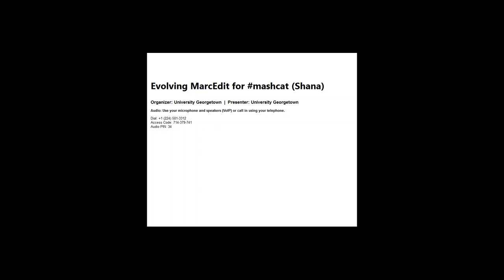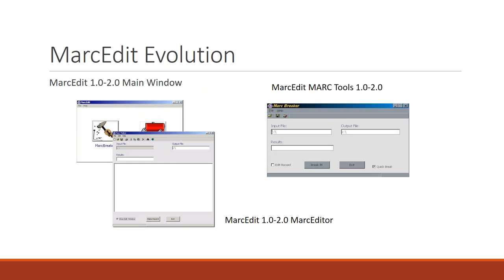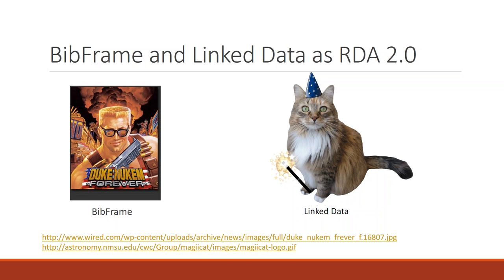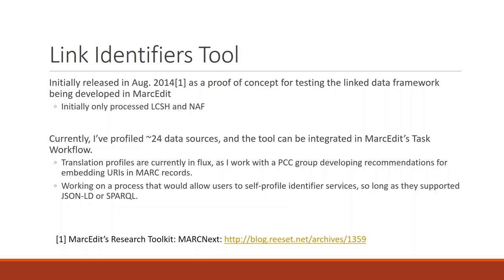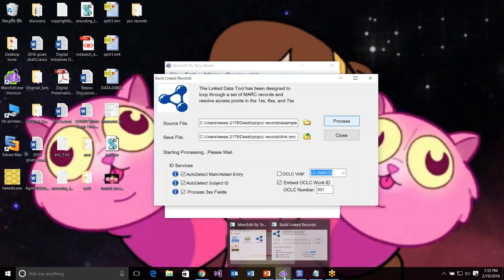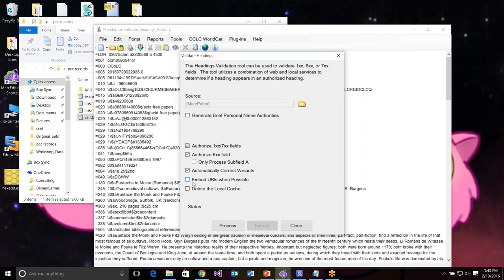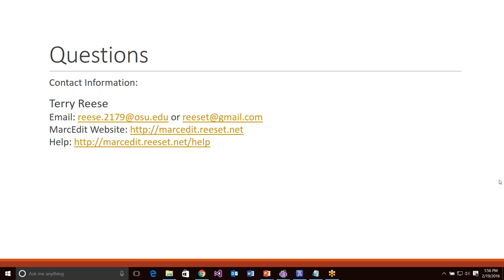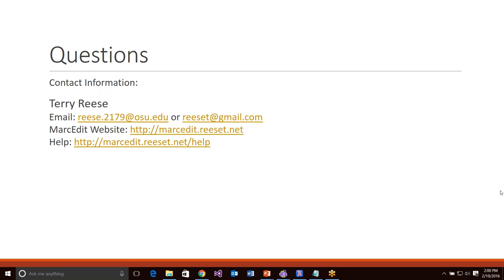mashcat: Evolving MarcEdit -- Leveraging Semantic Data in MarcEdit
Library metadata is currently evolving -- and whether you believe this evolution will lead to a fundamental change in how Libraries manage their data (as envisioned via BibFrame) or more of an incremental change (like RDA); one thing that is clear is the merging of traditional library data and semantic data.  Over the next hour, I'd like to talk about how this process is impacting how MarcEdit is being developed, and look at some of the ways that Libraries can not just begin to embed semantic data into their bibliographic records right now -- but also begin to develop new services around semantic data sources to improve local workflows and processes.